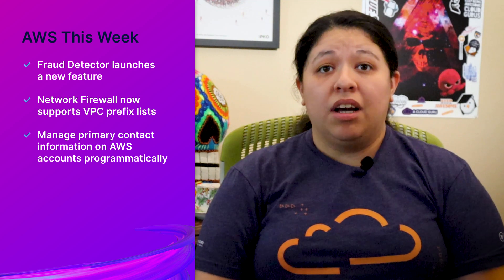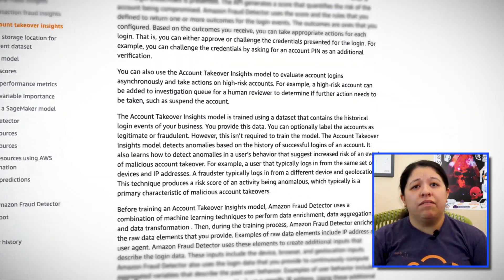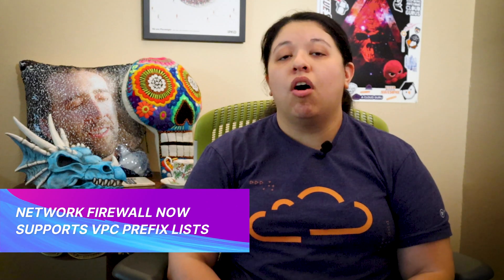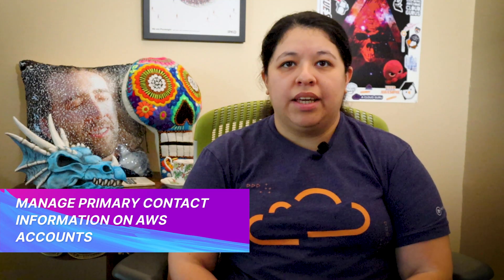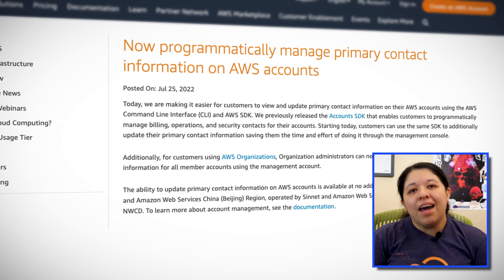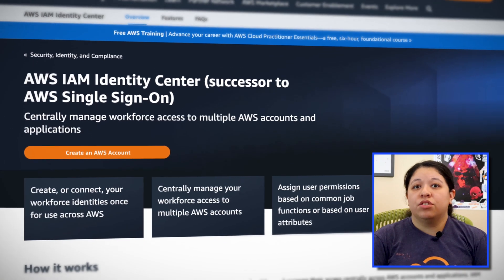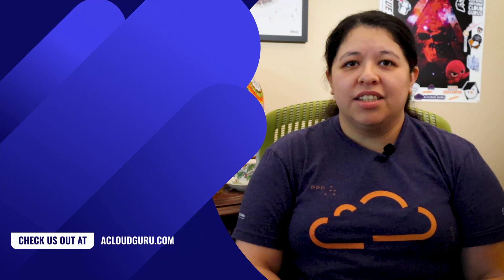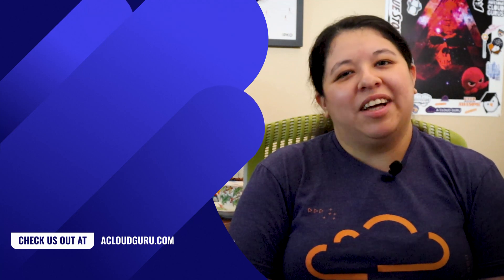AWS This Week: Amazon Fraud Detector launches Account Takeover Insights (ATIs)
Jess Alvarez is back with your AWS news! This week, Amazon Fraud Detector launches Account Takeover Insights (ATIs), AWS Network Firewall now supports VPC prefix lists, you can now programmatically manage primary contact information on your AWS accounts, and AWS Single Sign-On (AWS SSO) has changed its name to AWS IAM Identity Center.

Introduction to AWS updates (0:00)
Amazon Fraud Detector launches Account Takeover Insights (ATIs) (0:39)
AWS Network Firewall now supports VPC prefix lists (1:24)
Programmatically manage primary contact information on AWS accounts (2:35)
Single Sign-On is now IAM Identity Center (3:14)

- AWS Network Firewall - Using IP set references in Suricata compatible rule groups
- AWS Single Sign-On (AWS SSO) is now AWS IAM Identity Center